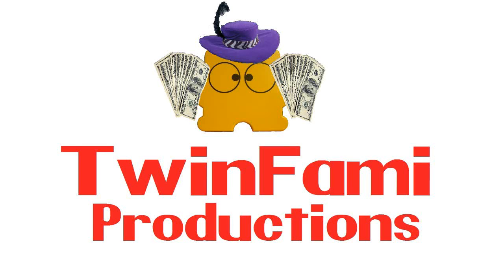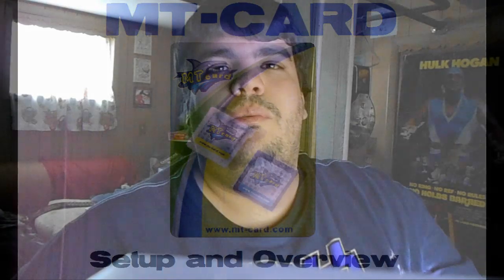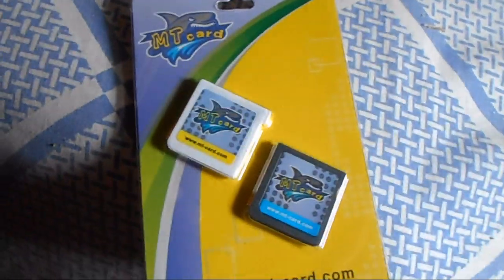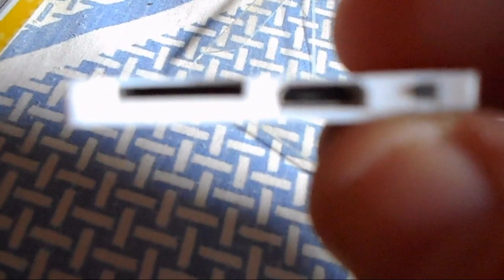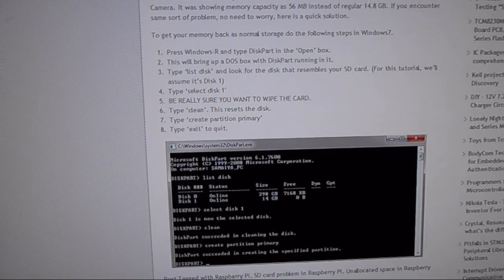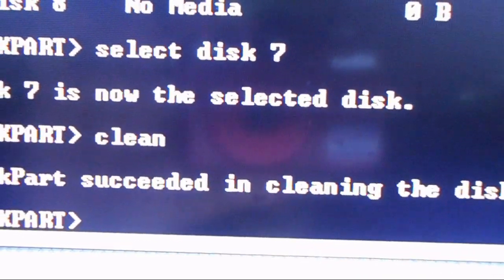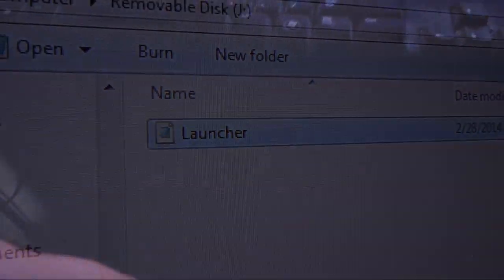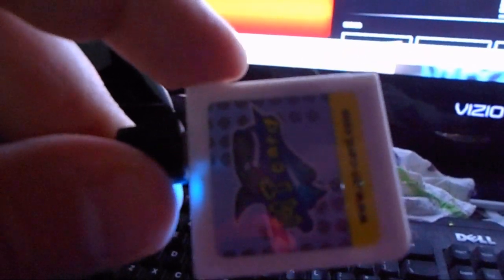MT-Card Setup and Overview Part 1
Well, we've searched and searched for a new flashcard to free us from Gateway's chain of lies, broken promises, and shady dealings and much like Luke Skywalker came to save the Rebellion, MT-Card and it's 1.1 firmware have come to free us 3DS users from Gateway's chains!

Here, in this first part, we introduce you to the MT-Card, update it, clear your system of Gateway's traces and start fresh with a clean system.

SPECIAL THANKS to RealHotStuff.com for sending us the review sample and giving us the blessing to do this for you all!

If you need a new flashcard, such as the MT-Card, and you live in the US, you owe it to yourselves to purchase from them.

Here at TwinFami HQ, we've ordered from them a LOT since 2009 and never had an issue. We will NOT recommend someone or something that is not a benefit to all of you, so having them sponsor this video means that they can be trusted and are the best choice for our subscribers and viewers!